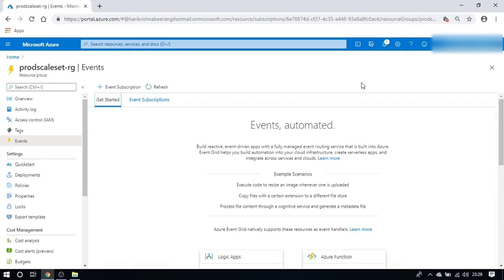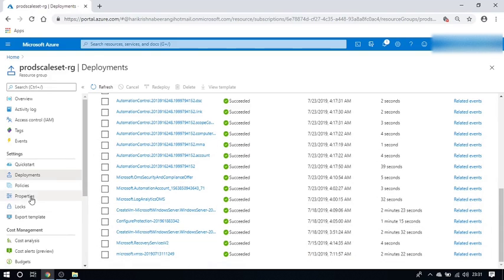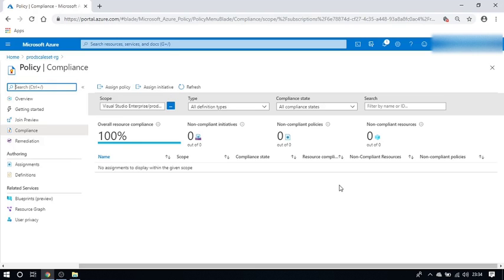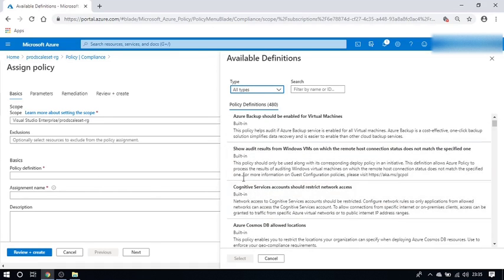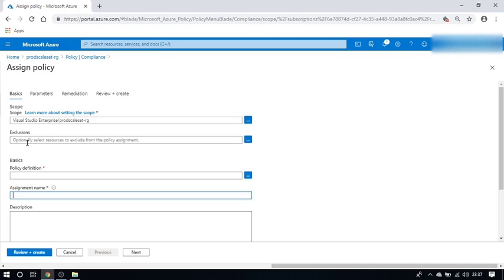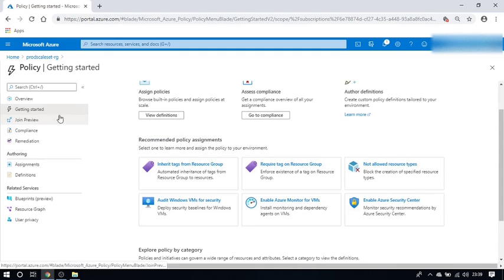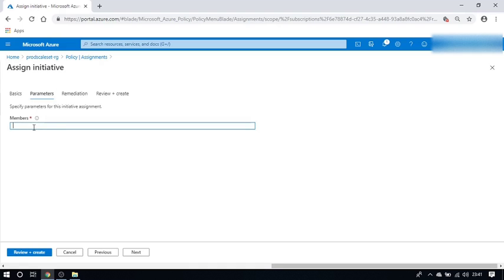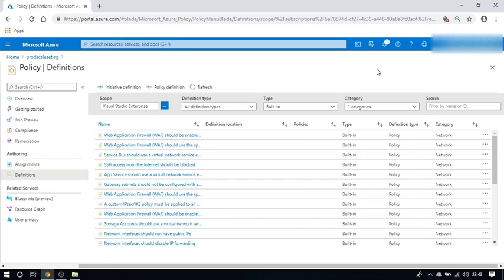Resource Group Properties Explained Part 2 | Azure Policies | Resource Locks | Azure Advisor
Resource Group Properties Explained Part 2 | Azure Policies | Resource Locks | Azure Advisor Recommendations | Cost Alerts | Cost Analysis